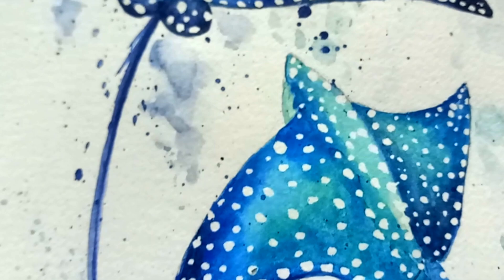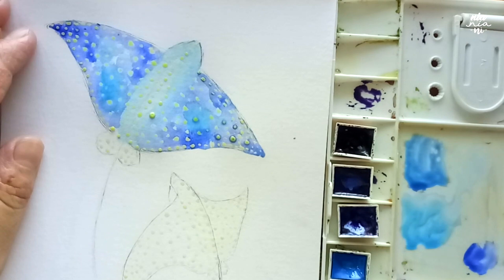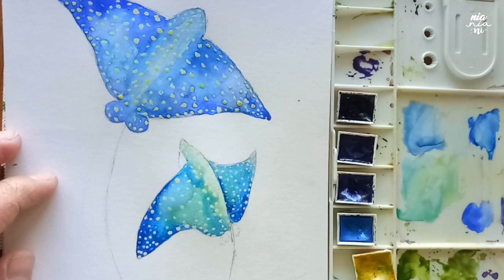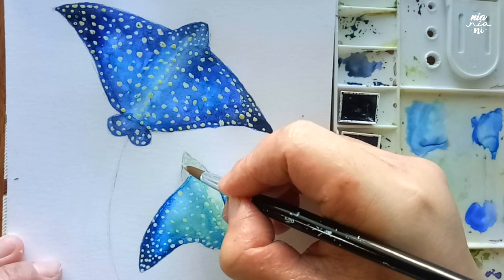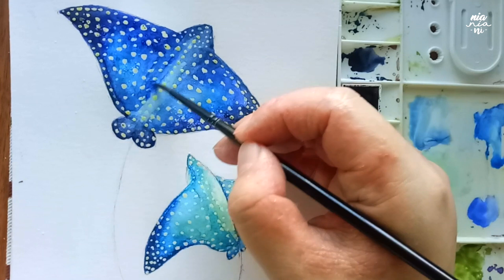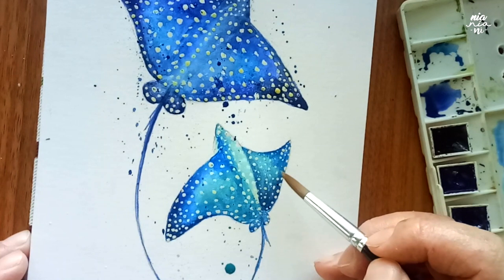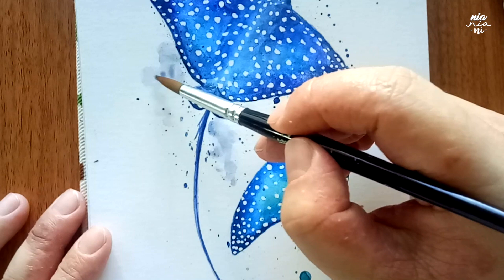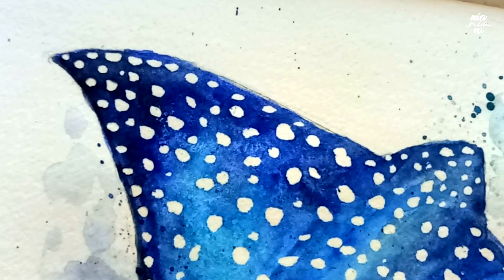How to paint Spotted Eagle Ray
Hey guys! I'm doing something different today, but still super easy and fun. For those of you who asked for galaxy painting tutorial.. well.. this  uses similar painting techniques in terms of getting the background colour down, the only difference is the last step of not adding additional splatter with white gouache. So it's really versatile. Hope you guys enjoy watching the painting process :))

TOOLS:
Paint: Holbein and WN (manganese blue and white gouache)
Brush: Reeves size 14, Artemedia size 2
Paper: Arto 200gsm

MUSIC
Watercolor Lilies by Aaron Kenny